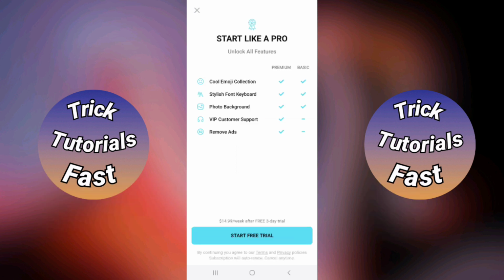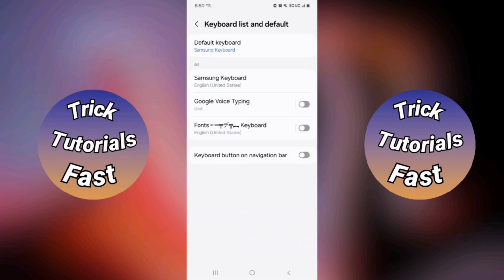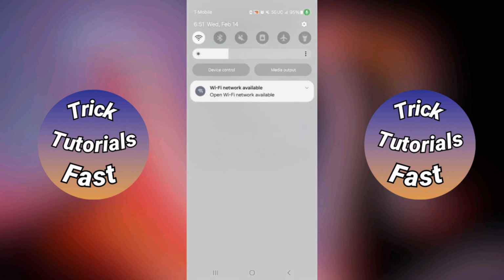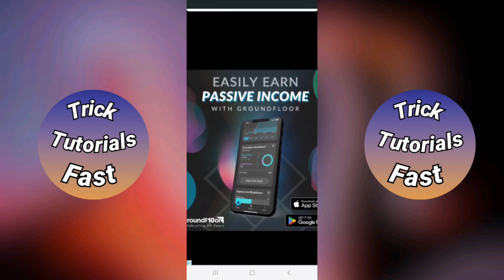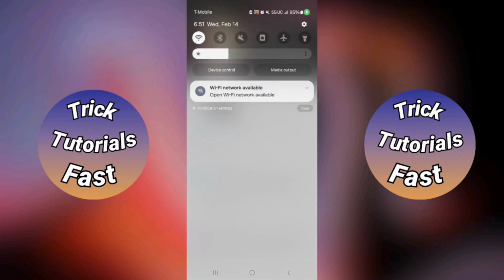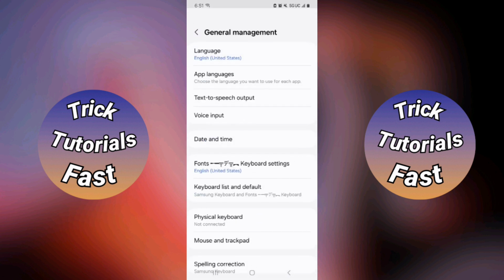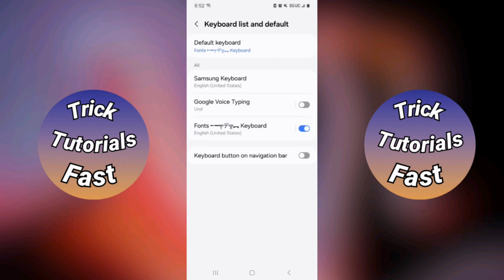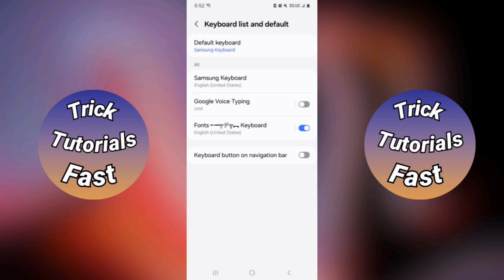How to use stylish/cool font on social media (YouTube, Twitter, Instagram, Discord, etc)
In this tutorial I will show you how to get this cool keyboard for you Android (samsung, lg, pixel, etc) phone, that will give you the ability to use this cool font. 𝑳𝒊𝒌𝒆 𝒕𝒉𝒊𝒔. :)